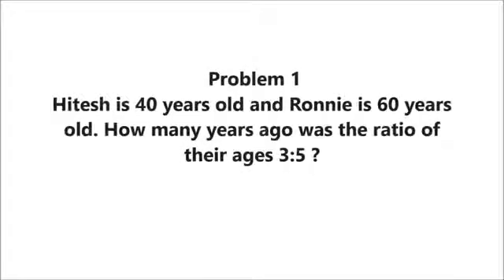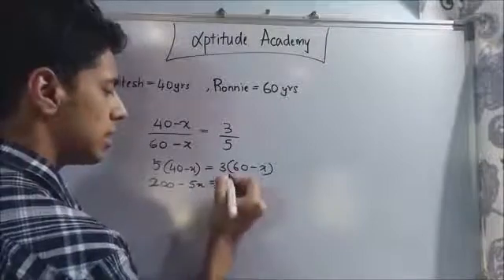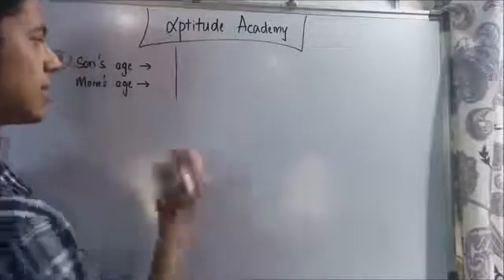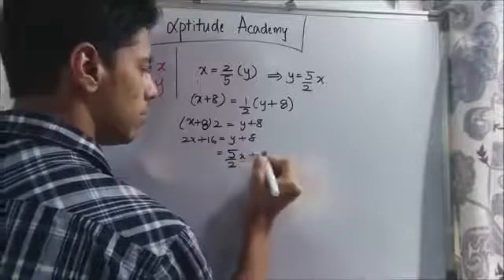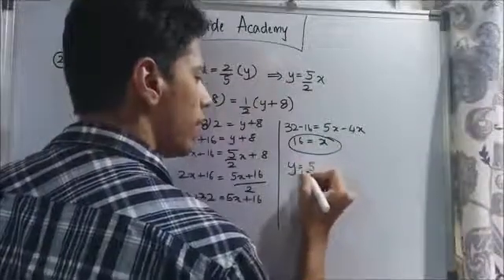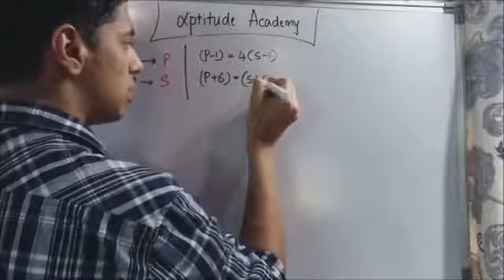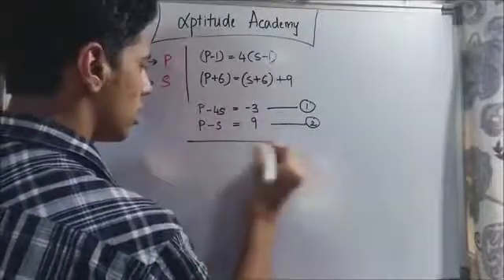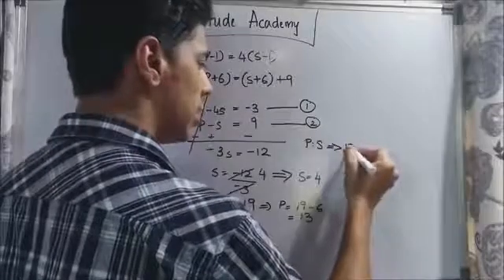Ages Concepts and Tricks Part 2